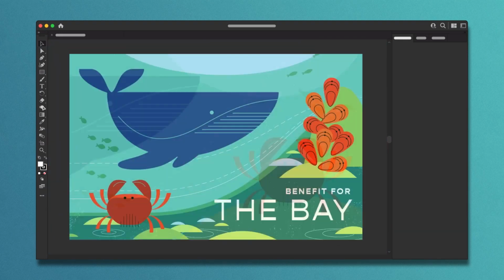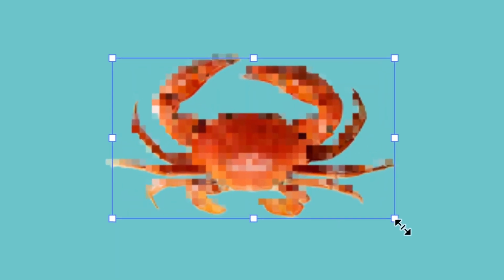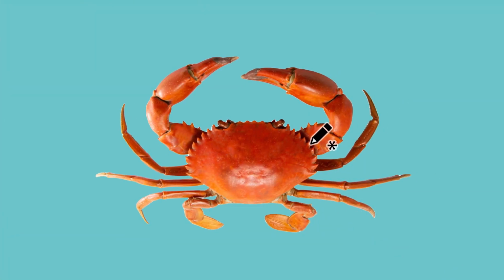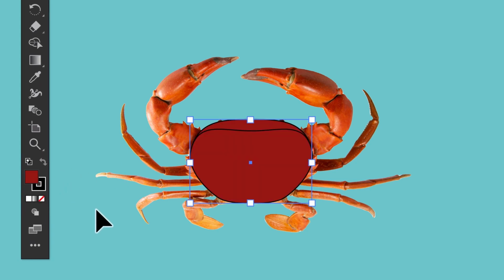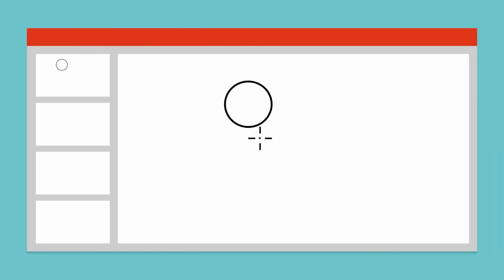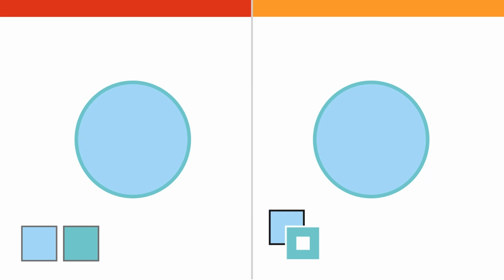Discover the superpowers of illustrator hybrid - Illustrator tutorial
This video presents the basic concepts of artwork you'll create in Illustrator. Discover the types of artwork it's best suited for.